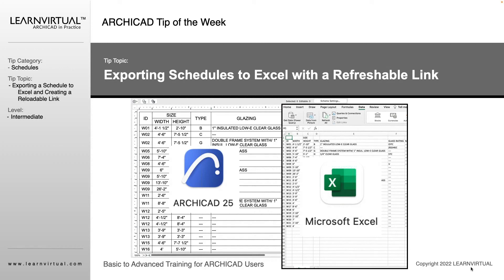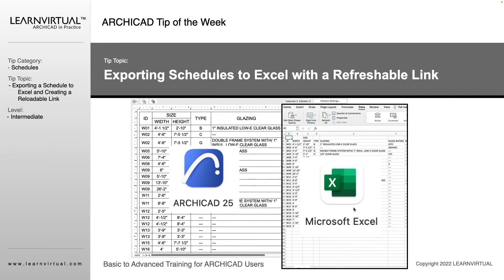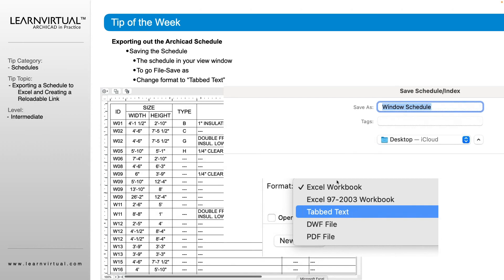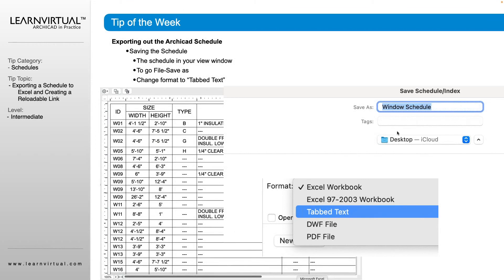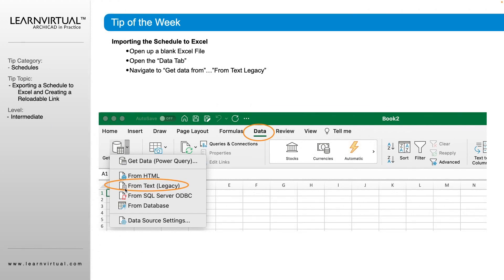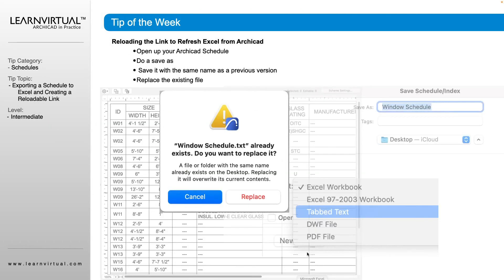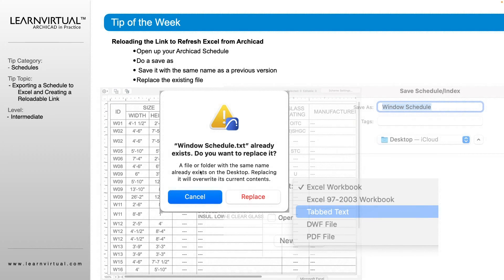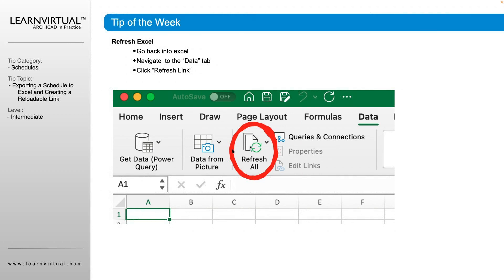Exporting Schedules to Excel with a Refreshable Link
Learn to export a schedule to Excel with a refreshable link so that your Archicad data will be in sync with your Excel spreadsheet.